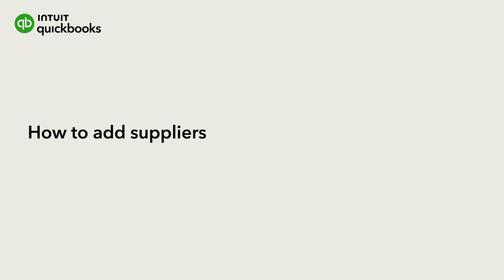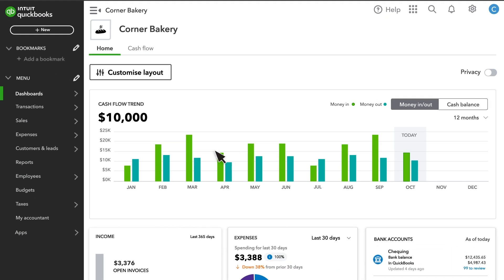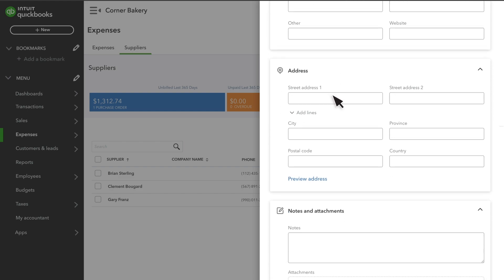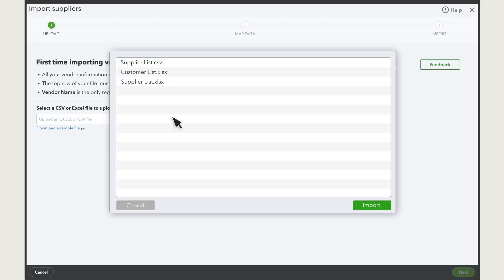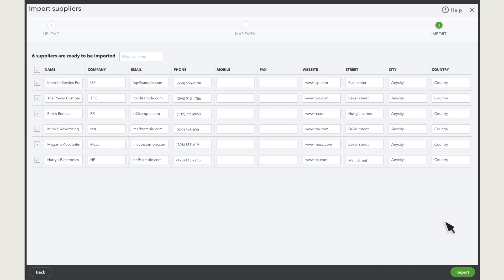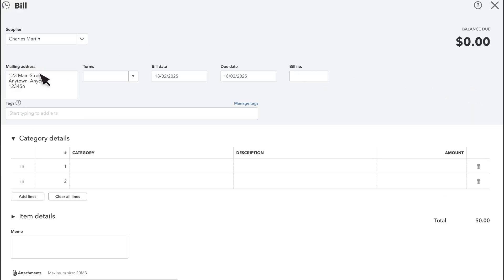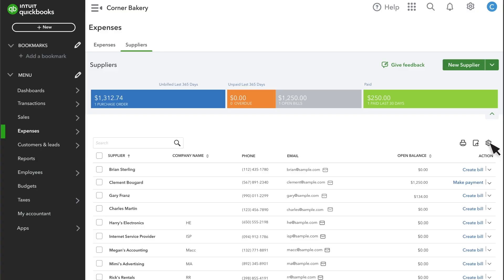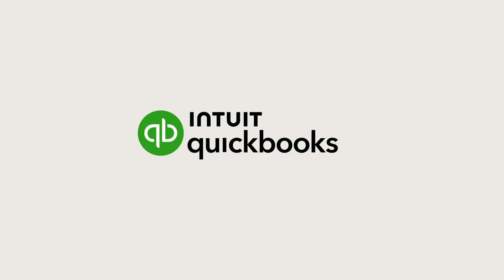How to add suppliers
Learn how to add suppliers either one by one or in bulk using a spreadsheet.